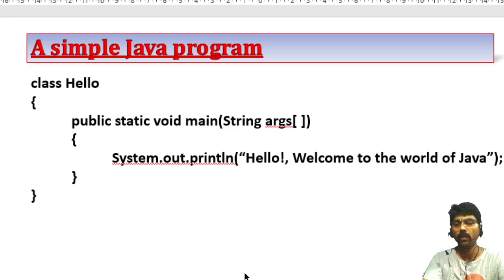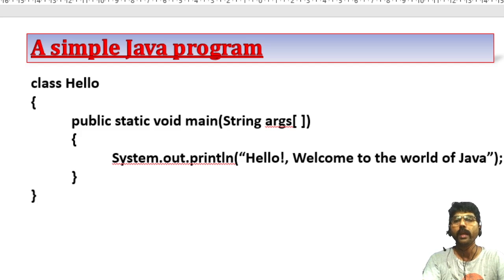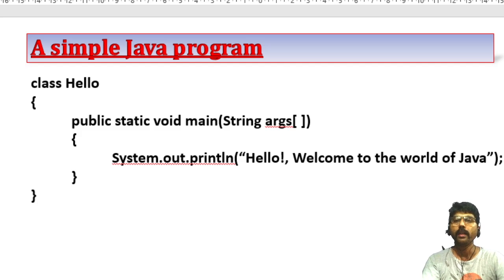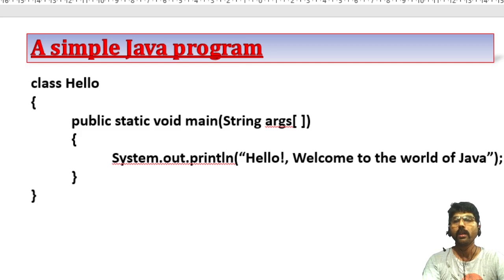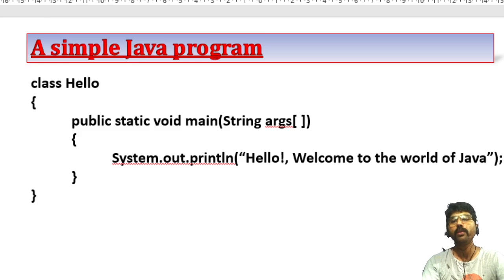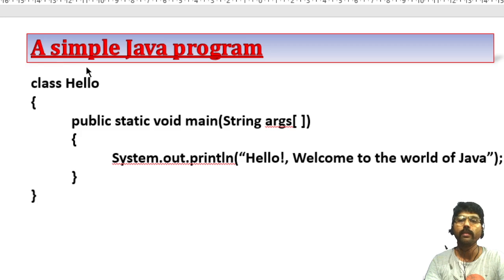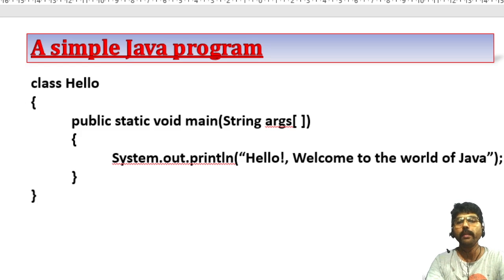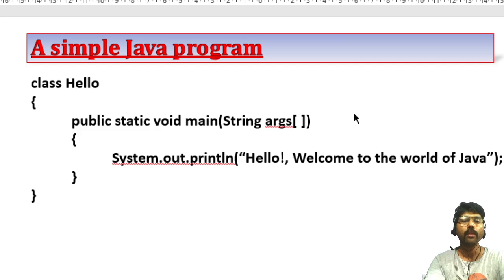A simple Java Program